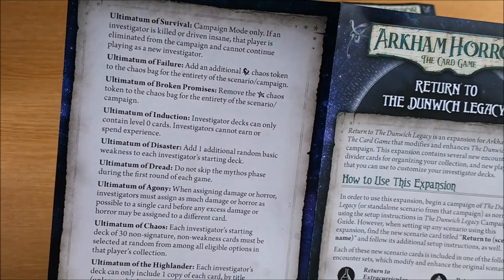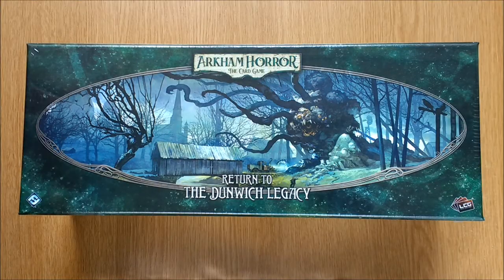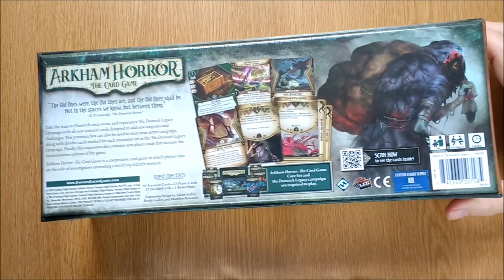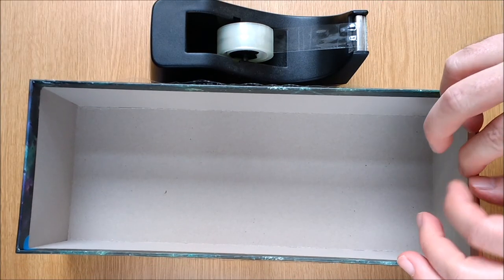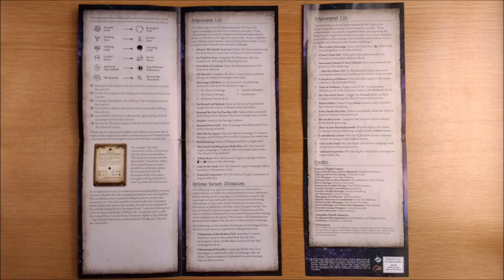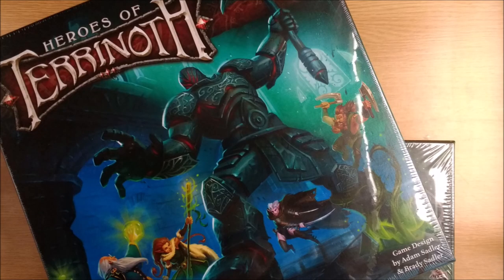Mini Guide to Return to the Dunwich Legacy SPOILER FREE for the Arkham Horror LCG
This video gives you a five minute spoiler free look inside the Return to the Dunwich Legacy box. If you are unfamiliar with a “Return to…” product we recommend watching our Return to the Night of the Zealot series.
Music by Matthew Huffaker (technoaxe) of and is used under CC (Creative Commons) 4.0 license.